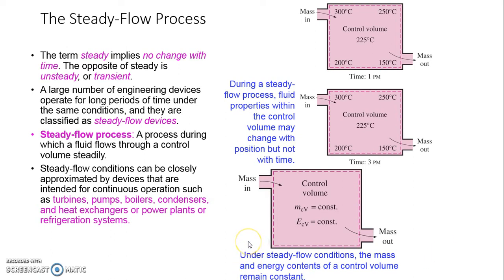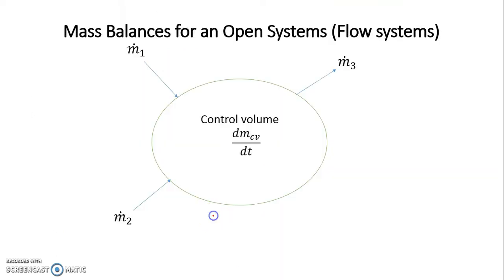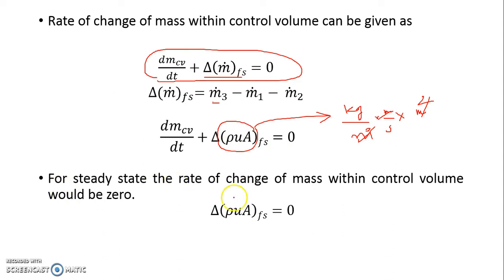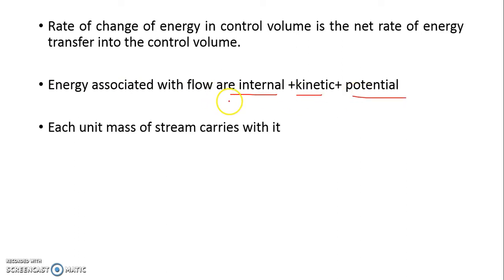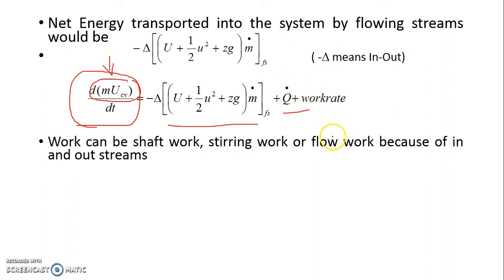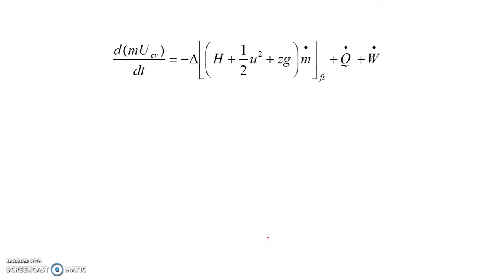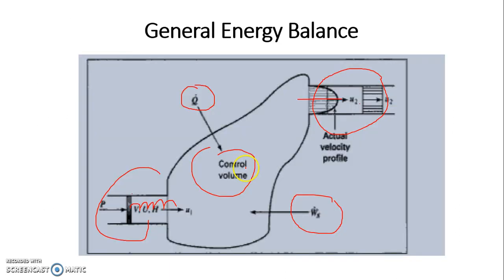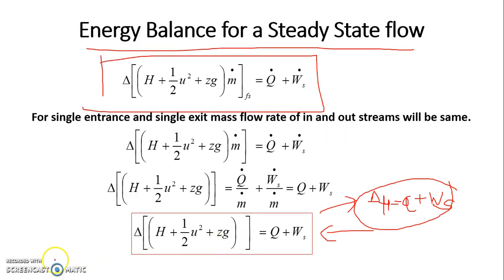First law for flowing system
The video is about describing the energy balance for an open system. The mathematical model is derived for the same. The final equation is also known as first law of thermodynamics for flowing systems.